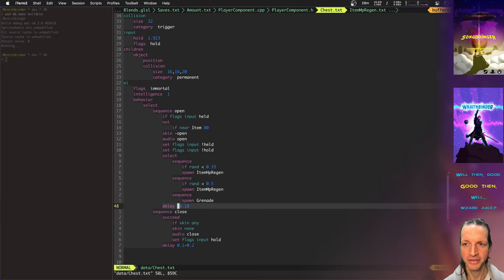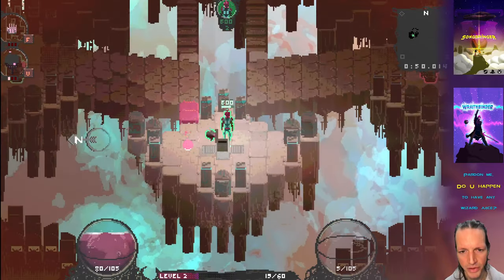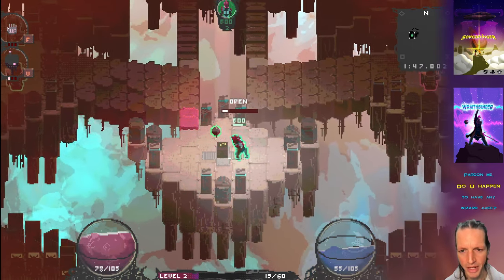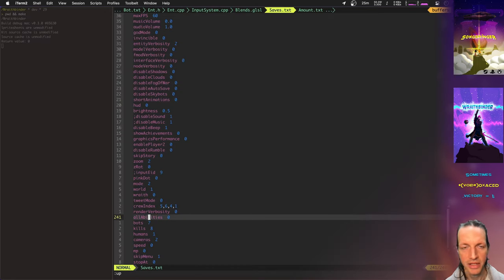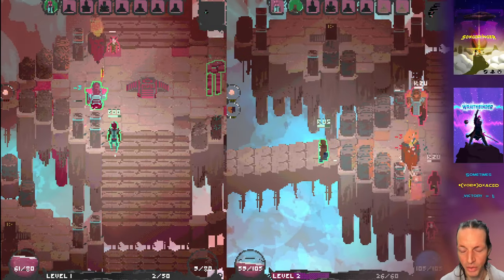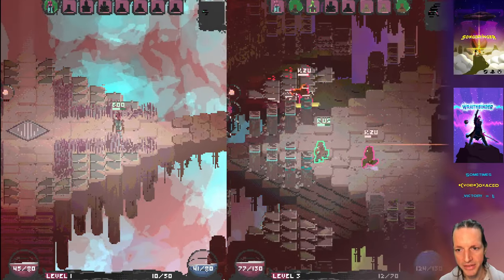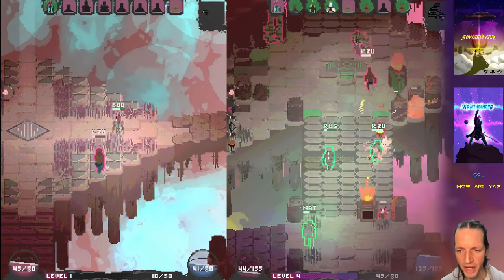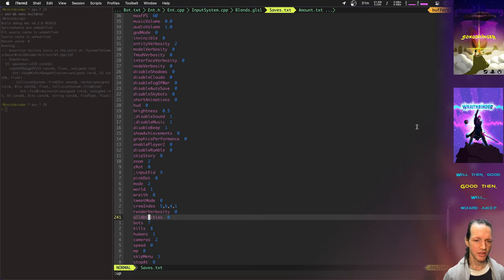Powerup Chests - Wraithbinder Dev Ep168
Developing the multiplayer Songbringer spinoff game Wraithbinder. Today: creating powerup chests.